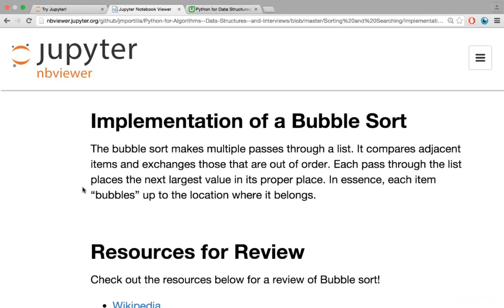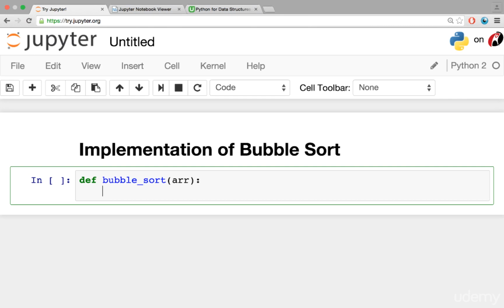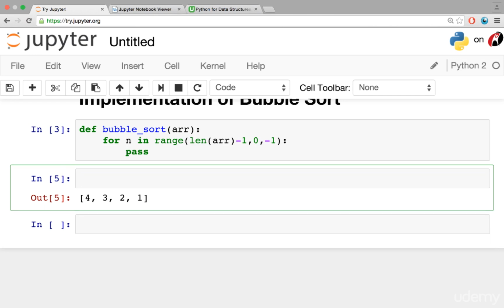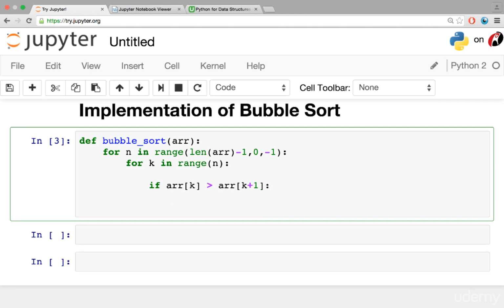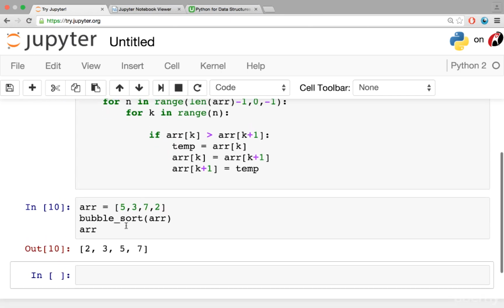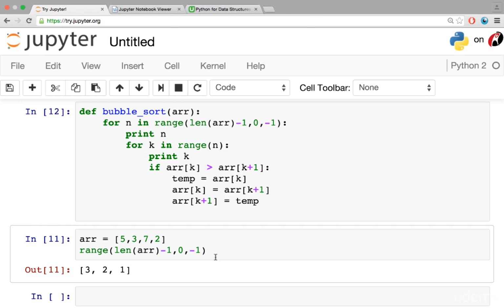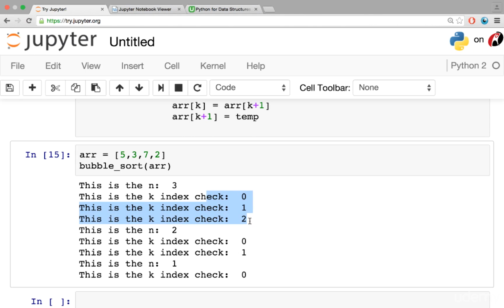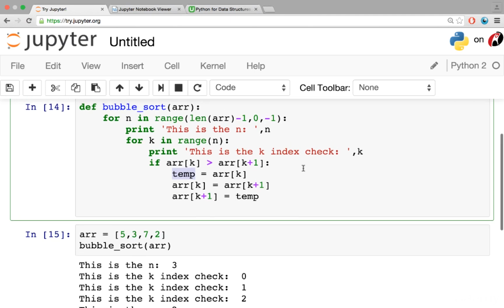133 Implementation of Bubble Sort